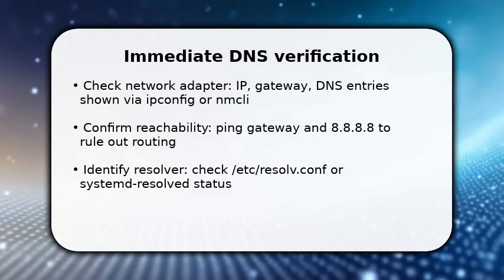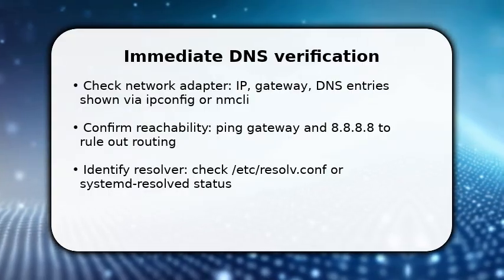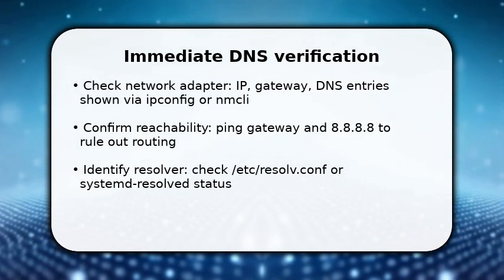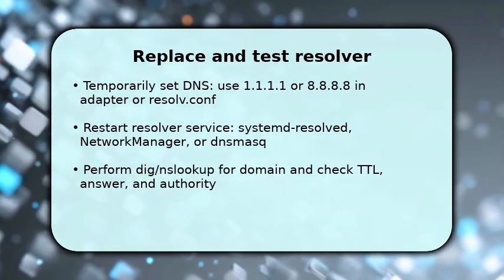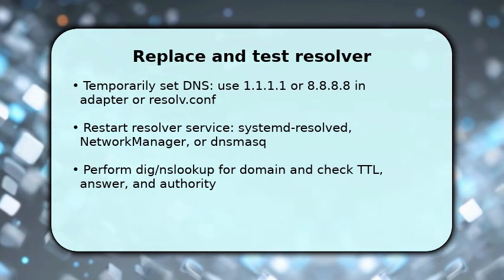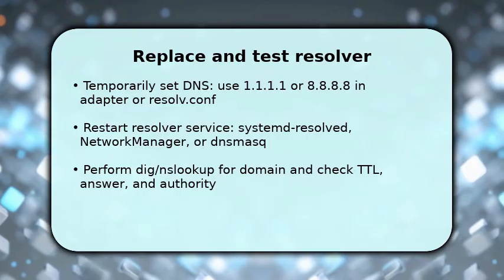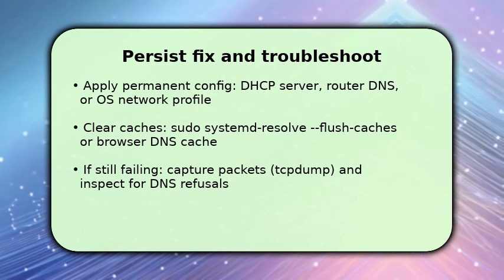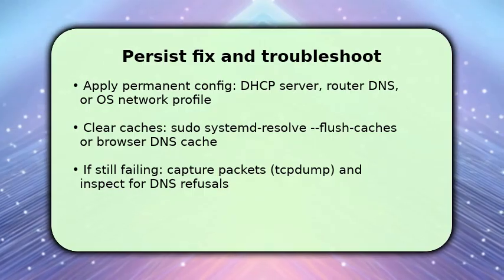How to Fix Dns Problem (only Way)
How to Fix Dns Problem (only Way) | 🔒 Surfshark VPN Deal — Stay private and secure. $1.99/mo + 3 Months Free ▸

Explore the essential steps to troubleshoot and resolve DNS issues that may be affecting your internet connectivity. This guide provides a comprehensive walkthrough for diagnosing common problems, adjusting settings on various devices including computers and smartphones, and implementing effective solutions.

DNS problem, fix DNS issue, internet connection troubleshooting, network configuration fix, resolve connectivity issues, adjust network settings, diagnose internet problems, improve Wi-Fi performance, change your router' extranetwork adapter properties